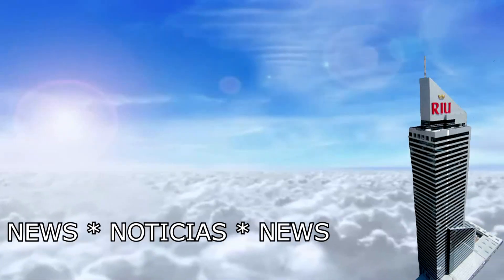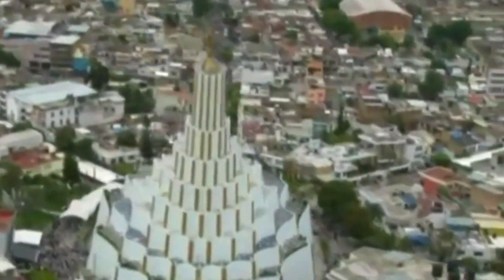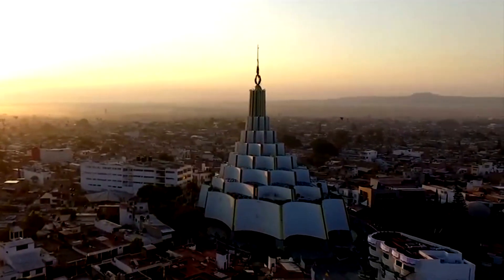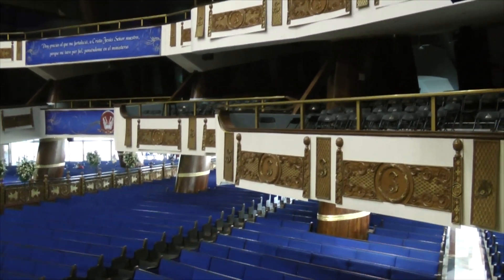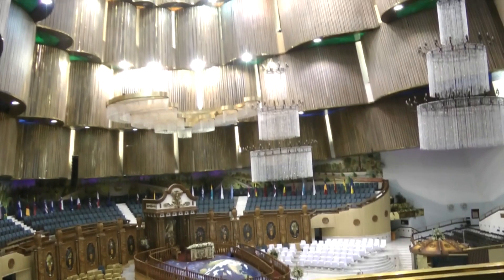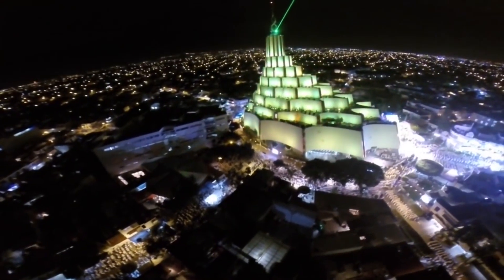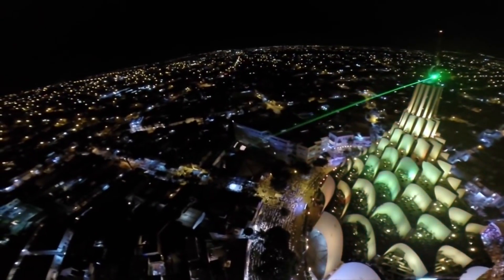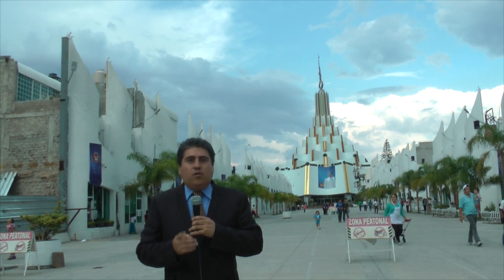El Templo más grande del Mundo Iglesia La Luz del Mundo Guadalajara Jalisco México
Un gigante se yergue en la Perla Tapatía
Por Daniel Cruz Benítez
En el occidente de la República Mexicana se muestra el majestuoso templo de la Iglesia La Luz del Mundo, justamente en la Ciudad de Guadalajara se puede visualizar su figura elíptica y piramidal al estilo de nuestros aztecas. Es considerado el más grande de América Latina por su gran magnitud y envergadura con 83 metros de altura así como una belleza arquitectónica futurista para su tiempo.  Para algunos críticos es una obra maestra por ser modernista y vanguardista. De cualquier forma que se vea es un templo de primer mundo con hechura innovadora mexicana. Su construcción es de 15,500 metros cuadrados, en un terreno elíptico de 100 metros de longitud. Su nave principal es de 95 metros de largo por 65 metros de ancho, de acuerdo con el Ing. Mario Uribe López, su cúpula elíptica es de 56 metros de ancho y 86 de largo con una forma de curva de Gauss, o sea de curva invertida la cuál la hace única en el mundo. El proyecto fue elaborado por el arquitecto Leopoldo Fernández Font y el diseño estructural correspondió al Dr. En Ing. J. Luis Urzúa Ortiz. La planta baja del templo está distribuida por un área ceremonial (Silla y ministerio Apostólico, fuente bautismal, dos altares: uno para los servicios especiales y otro para los ordinarios) área para los ministros de primer orden, área para los ministros de segundo orden así como para el coro principal con modernas butacas acojinadas. En la parte posterior-superior se localiza otra área para los coros invitados con butacas modernas y acojinadas. En la nave central se encuentra el área para la membresía con amplias y cómodas bancas. Al pie de acceso al área ceremonial, a sus dos extremos, se localizan dos módulos en forma cúbica, uno es la cabina de audio y video que controla el audio del interior del templo como de las calles que lo convergen, y también de la viña  de Jezreel. El otro es un pequeño salón de traducciones. Posee dos grandes mezanines, el primero cuenta con un área de 1,916 metros cuadrados y sus brazos se extienden hasta tocar el primer altar donde desciende.  El segundo mezanine cuenta con un área de 1,195 metros cuadrados. Ambos mezanines cuentan con ventilación y sillas plegables con el logotipo del templo. Cuenta con un sótano con un área de 5,500 metros cuadrados;  el cual cuenta con vestíbulos, salón de ministros con capacidad para 1100 plazas, circuito cerrado de TV con aire acondicionado (sistema evaporativo), un salón de proyecciones, salón de niños, salón de recepción, un criptarío y una biblioteca. Cuenta con unos plafones horizontales que están elaborados de vitrales, con una tonalidad ascendente, formando los siete colores básicos del arco iris y en el centro la luz blanca síntesis de todos.
Tiene una gran cúpula y un candil de siete brazos pendiendo sobre el altar principal del Templo, luce hermoso con 1,200 luces de rítmicos movimientos que solo es encendido en ceremonias especiales.  En la parte superior del monumental Templo de la Iglesia La Luz del Mundo posee un símbolo arquitectónico denominado la Vara de Aarón de 23 metros, la cual pesa doce toneladas, está cubierta de oro y fue esculpida por el maestro Jorge de la Peña. La Vara de Aarón puede ser observada en un radio de cinco kilómetros en un día con cielo despejado.
La Vara de Aarón, es asimismo la escultura más grande colocada sobre edificio alguno en toda la república mexicana y, a su vez, más alta que el Ángel de la Independencia. Sumada a la estructura del Templo, da una altura total de 83 metros.